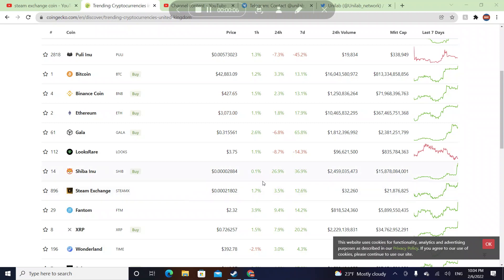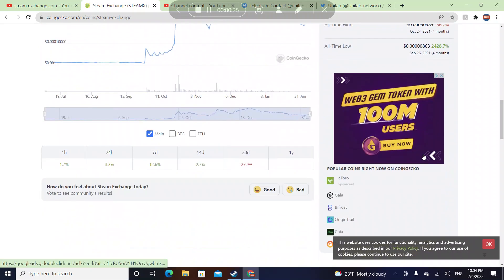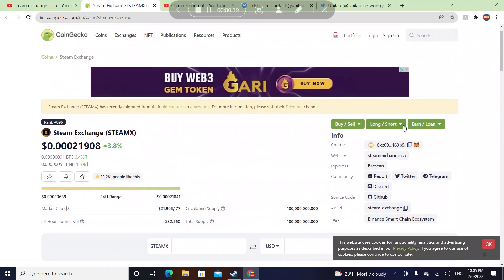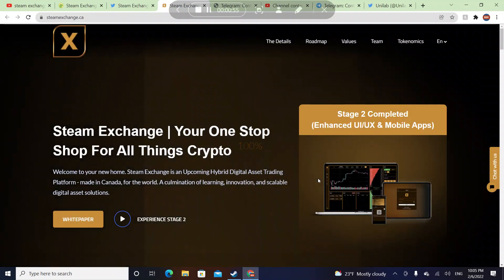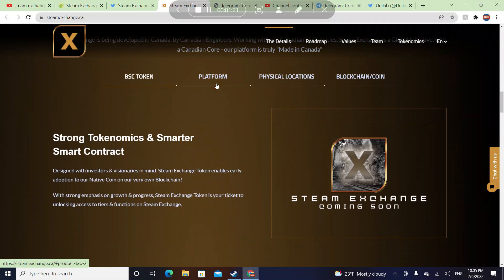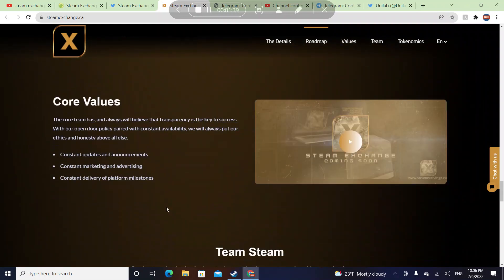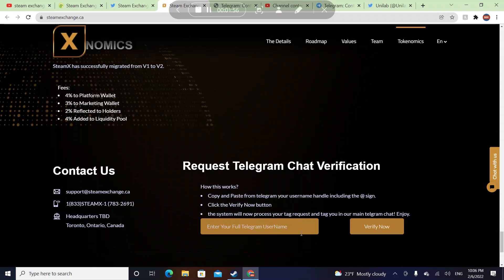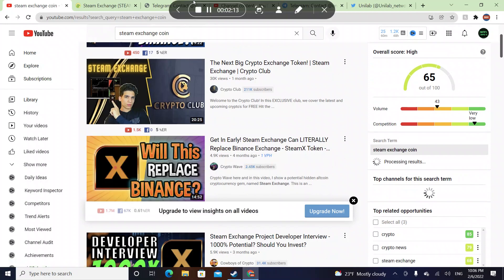Steam Exchange $STEAMX Coin Analysis! (Binance Competitor)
Hello guys! this is my video and In this video I am talking about Steam Exchange coin which is trending right now on CoinGecko.

DatoCryptoTV